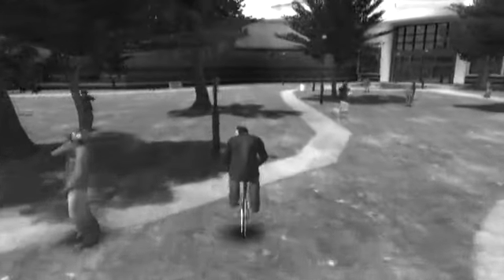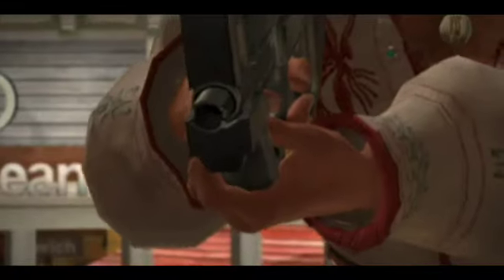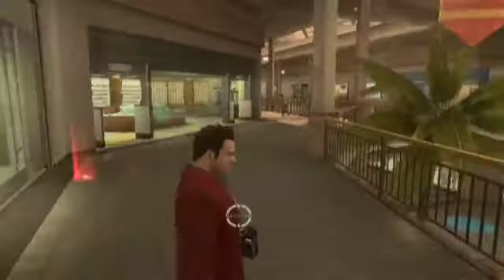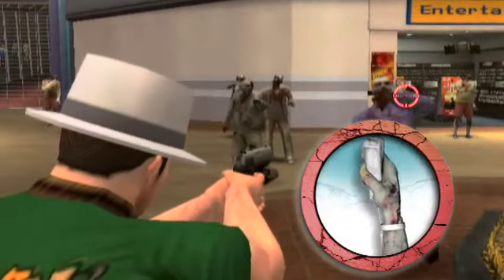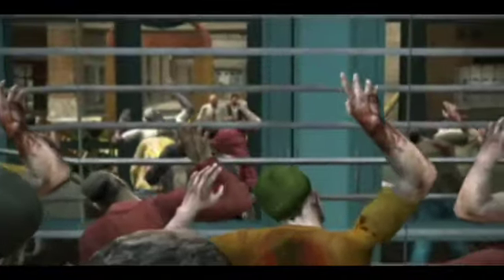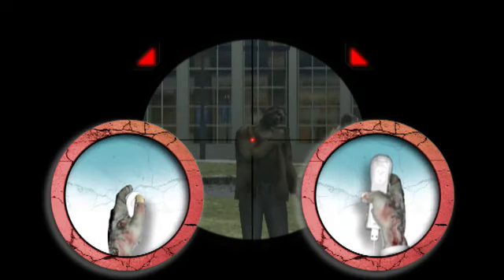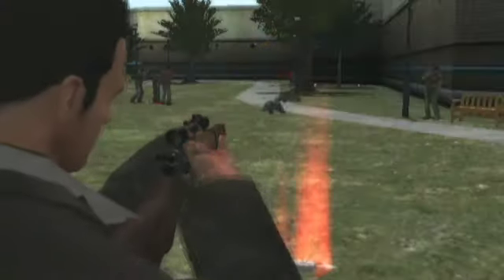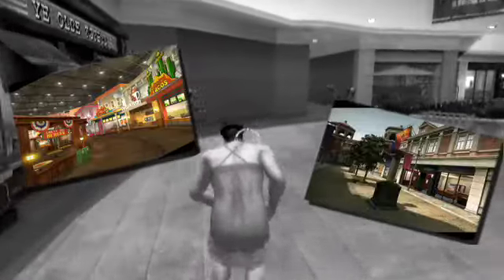Dead Rising Wii Webisode #1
Webisode for Dead Rising: Chop Til you Drop for the Nintendo Wii.